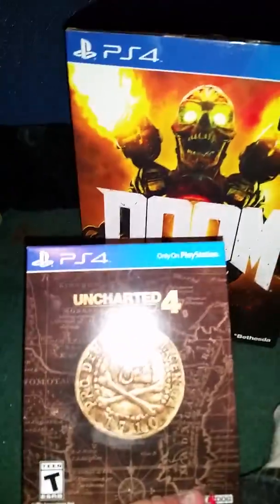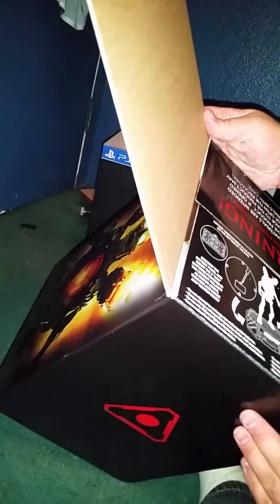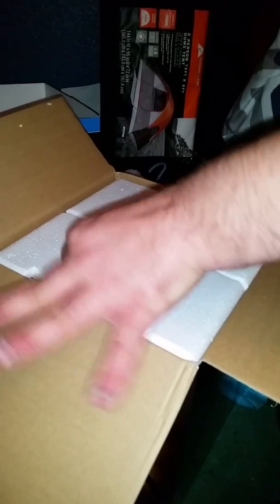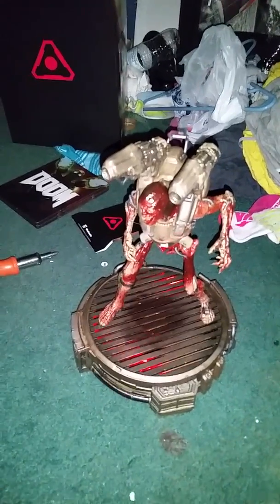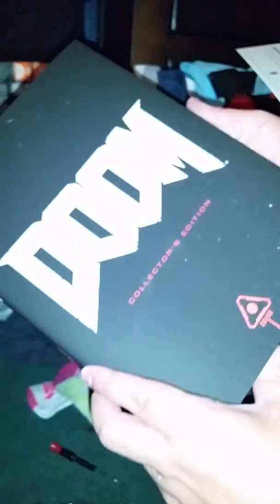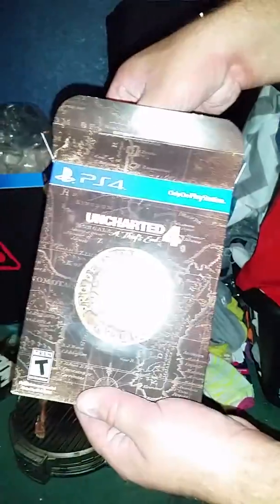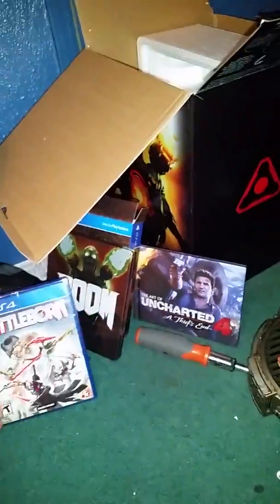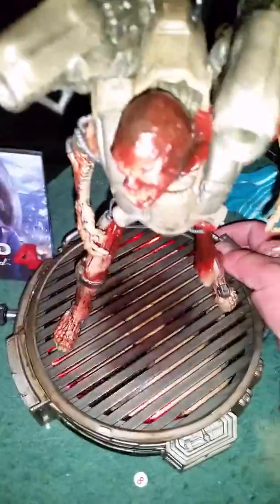DOOM COLLECTOR EDITION UNCHARTED 4 and battleborn editions